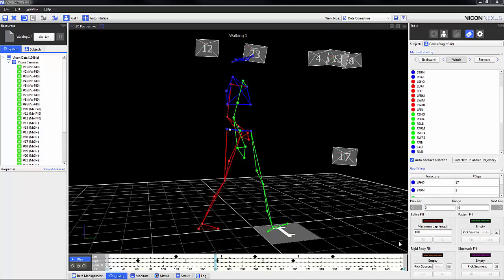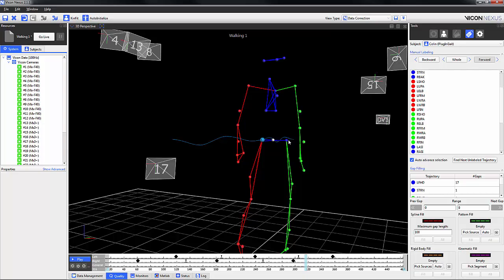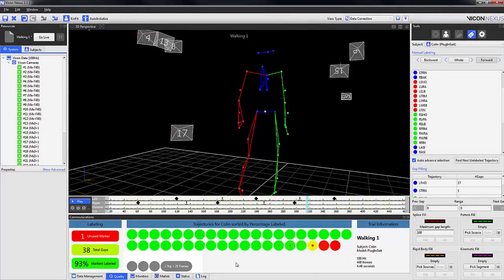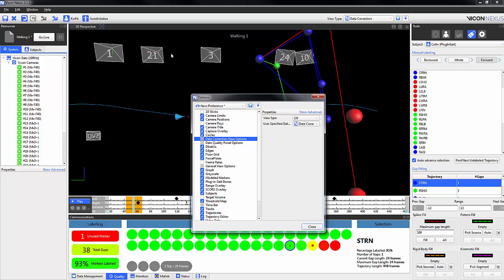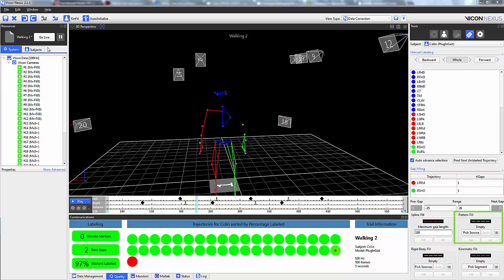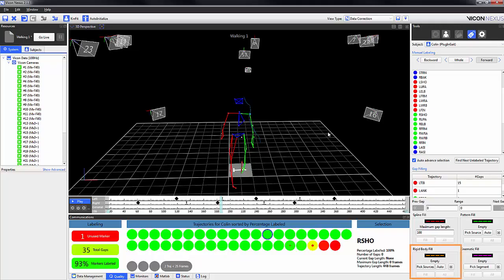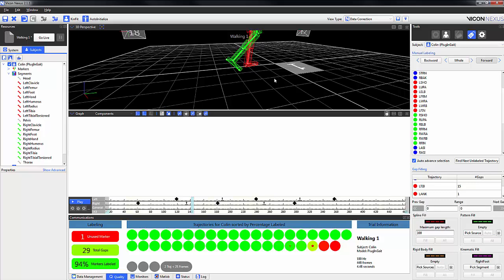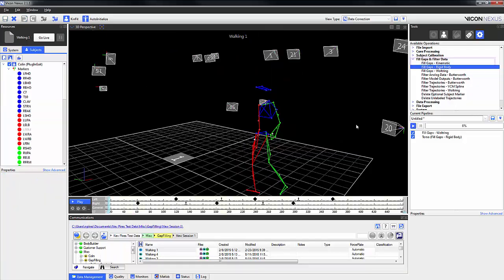Nexus 2 tutorial - Gap Filling